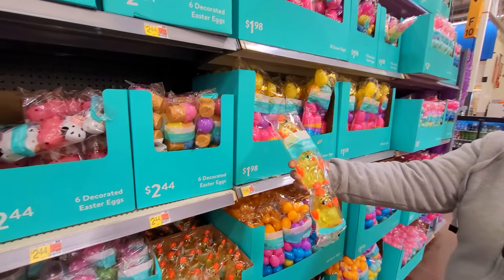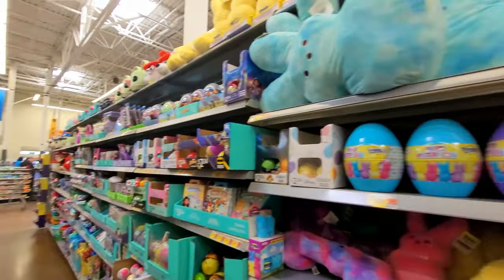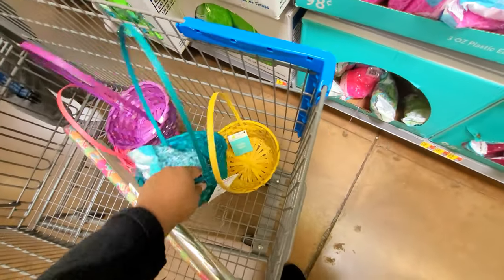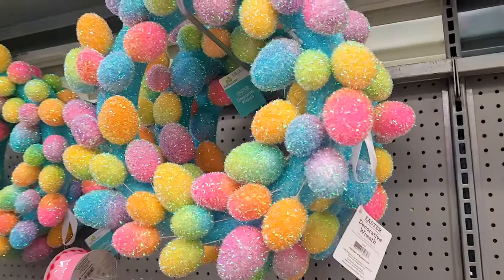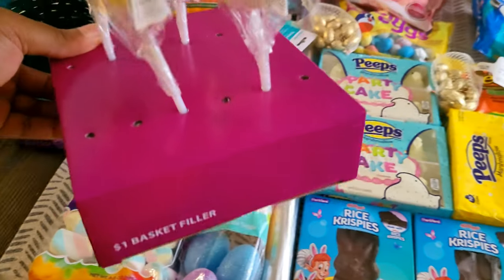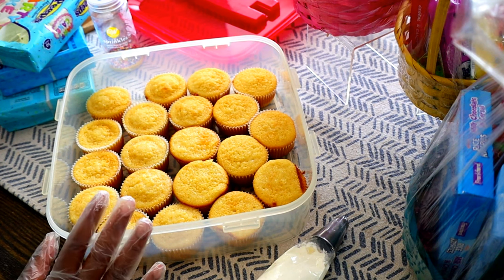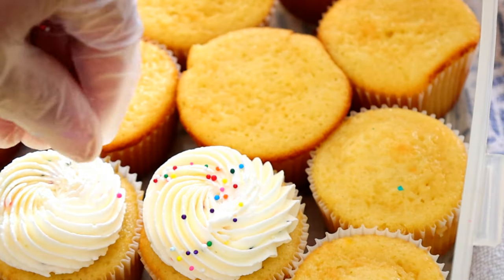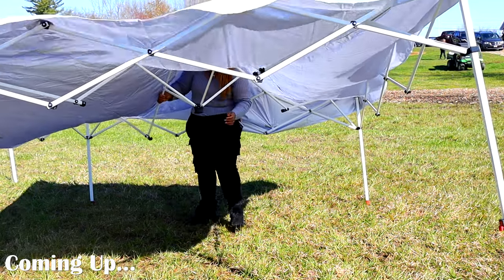The Cutest Peep Cupcakes & Easter Shopping for Pop-Up Shop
My Pop-Up Shop Necessities

Wafer Paper
Cake Scraper Set:
Cake Decorating Tool Caddy:
My favorite fondant mat:
Airbrush Machine:
Rice Krispie Treat: